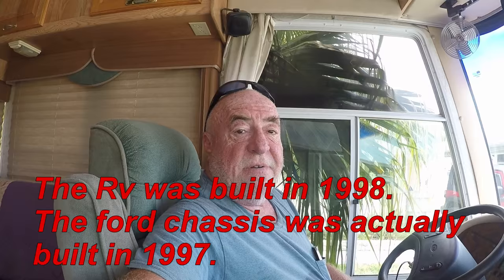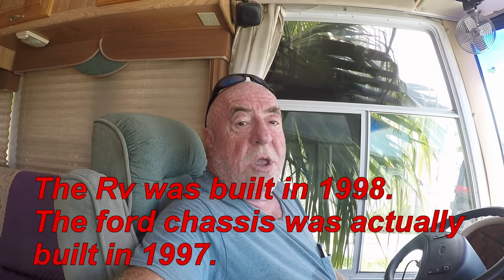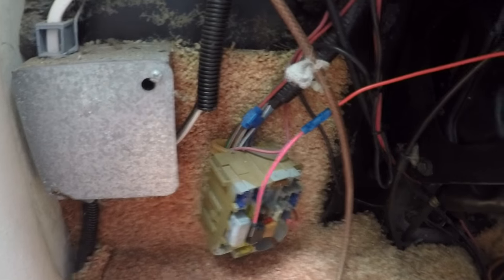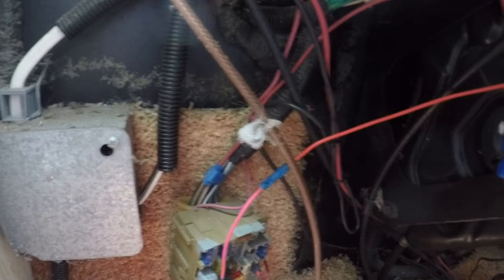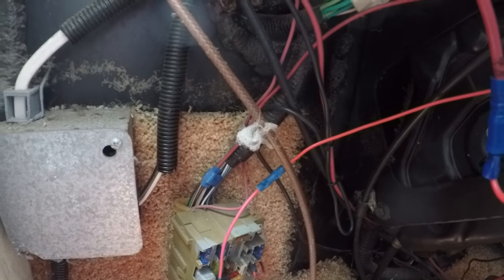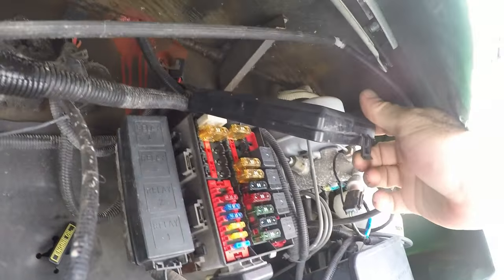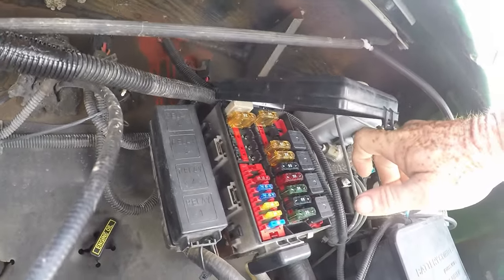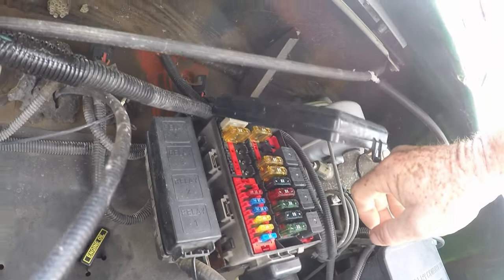1997 F53 Chassis Fuse Box Locations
F53 Chassis Fuse Box locations.